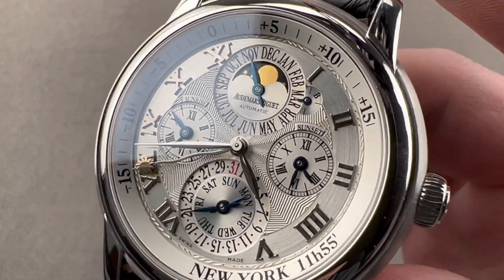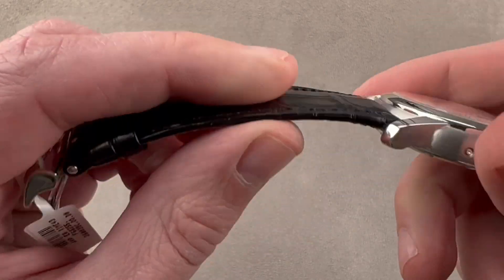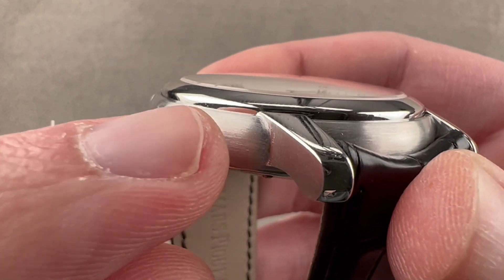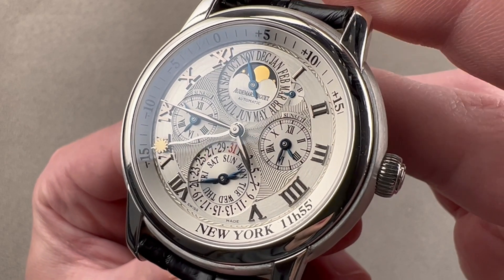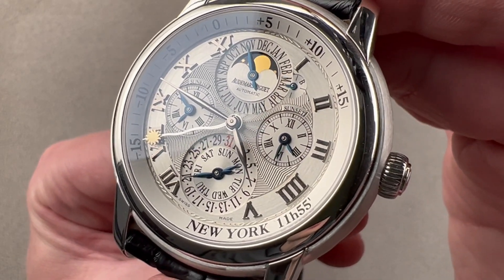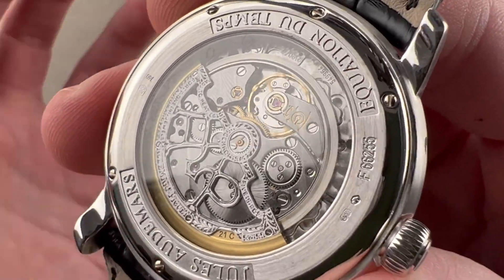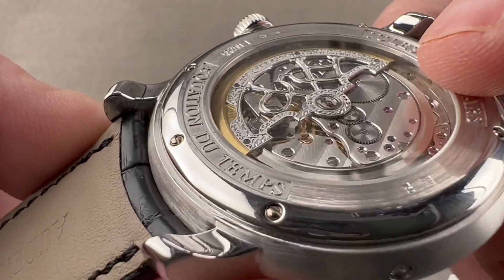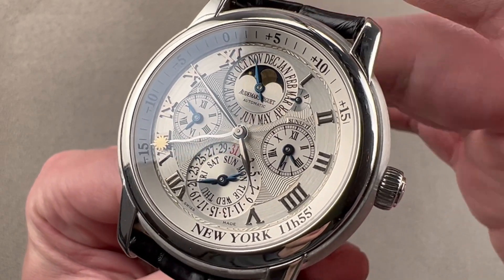Audemars Piguet Jules Audemars Equation of Time New York 26003BC.OO.D002CR.01 AP Watch Review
SKU: 4643904

The Audemars Piguet Jules Audemars Equation of Time New York 26003BC.OO.D002CR.01 is encased in 43mm of 18k white gold surrounding a silver dial on a black alligator strap. Features of this Audemars Piguet Jules Audemars Equation of Time include hours, minutes, day, date, month, sunset, sunrise, moon phase, leap year, perpetual calendar, and equation of time. The watch is calibrated for New York City.

For complete details, watch the full Audemars Piguet Jules Audemars Equation of Time New York review.